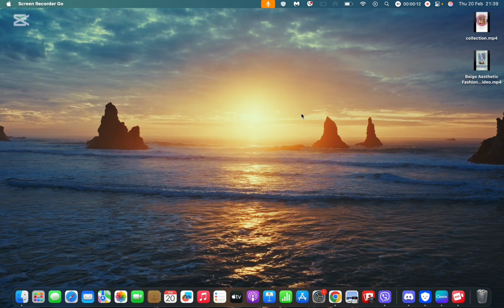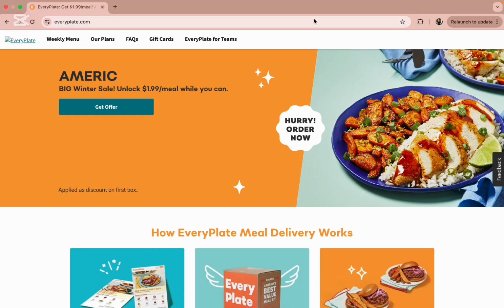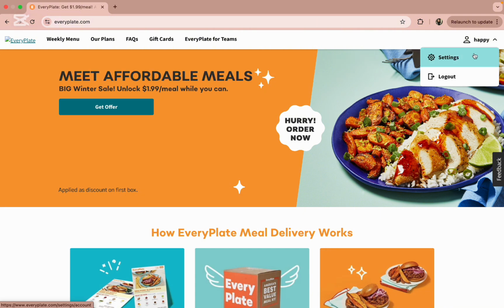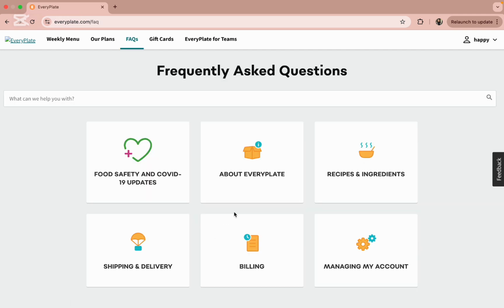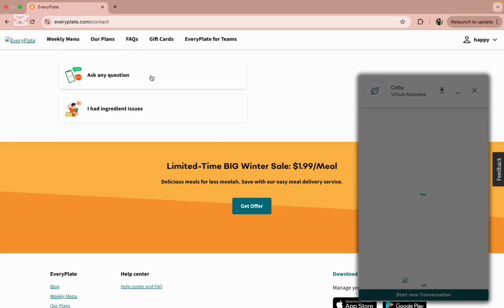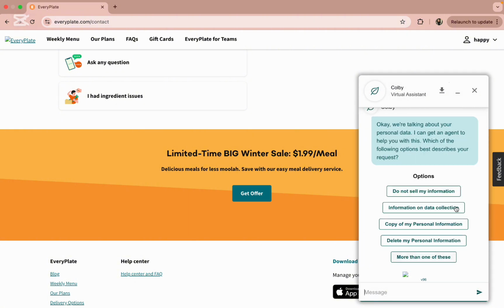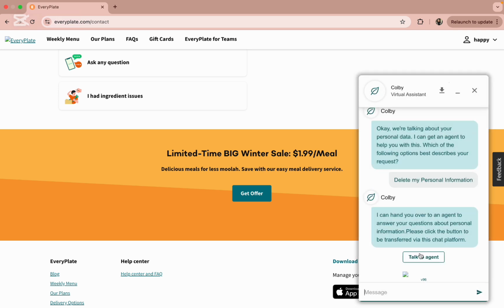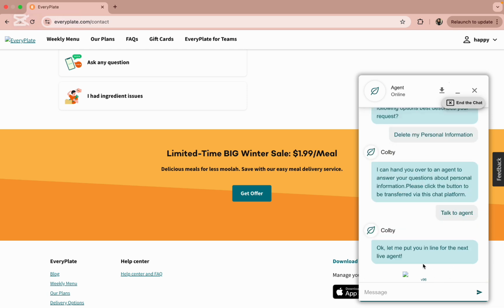How to Delete Everyplate Account?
If you’re looking to permanently delete your EveryPlate account, this video offers a clear walkthrough on how to do it step by step through the official website. EveryPlate doesn’t currently offer a direct “delete account” button, so the process involves reaching out to customer support via their virtual assistant system. Whether you’re trying out a different meal kit service or no longer need regular deliveries, deleting your account ensures your personal information and payment details are removed from their system.

Start by opening your preferred web browser and going to the official EveryPlate Once on the homepage, log into your account using your credentials. After logging in, click on your account name or icon, usually located in the top-right corner, and then select "Settings" from the dropdown menu.

In the settings section, scroll down until you find a link to the FAQ or Help Center—this is often labeled "Check out our FAQ." Tap on this, and you'll be redirected to the customer support area.

Once the chat box appears, type a message such as "delete my account" or "delete my data." The assistant will guide you through a series of options. Select "Delete account data" when prompted. Then, choose "Delete my personal information" to clarify your intent. Finally, click "Talk to agent" to escalate your request to a human representative.

You’ll need to briefly explain your reason for deleting the account. Once confirmed, the agent will proceed to permanently delete your account and remove your personal data from EveryPlate’s system.

Timestamps:
0:00 Introduction
0:12 Opening the EveryPlate website
0:24 Navigating to account settings
0:33 Accessing the FAQ and support section
0:41 Starting a chat with the virtual assistant
1:00 Requesting account and data deletion
1:13 Speaking to a support agent
1:22 Conclusion